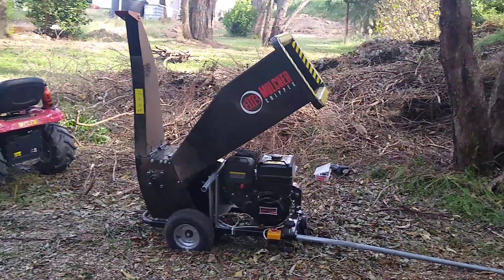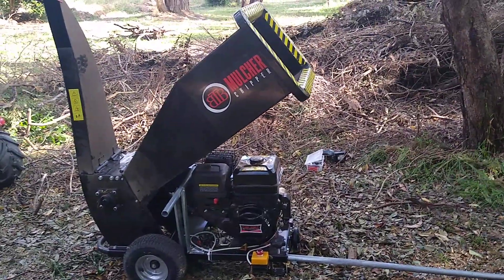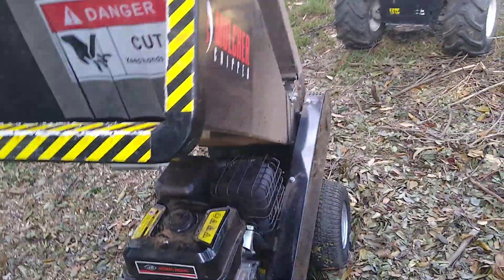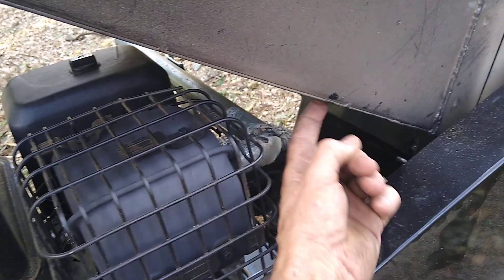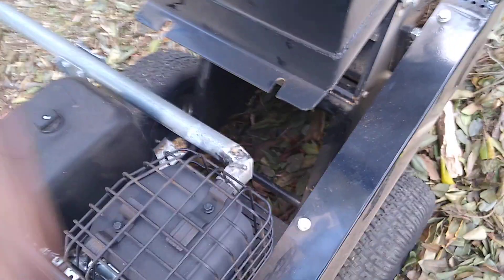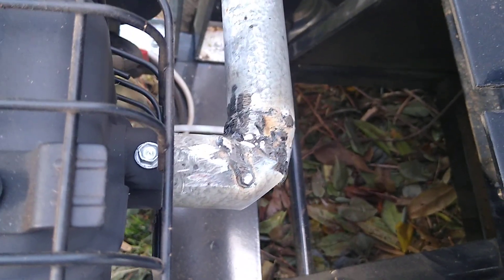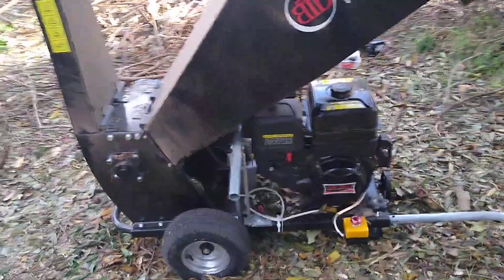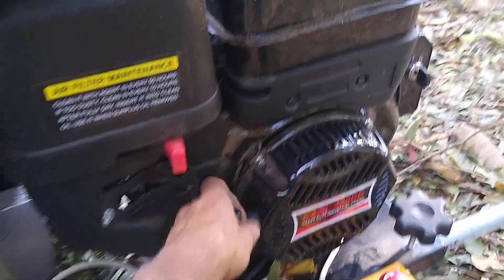WARNING! Wood Chipper (BBT9000) Must do addition carbon monoxide health hazard...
When I use this chipper it's usually for a few hours at a time, I realised I was getting a headache and getting lathargic afterwards as I was breathing large amounts of carbon monoxide that was building up around work area specially bending down to pick up  branches very close to the engine, strongly recommend this exhaust extension, I will also contact the supplier to see if they can modify this flawed design.